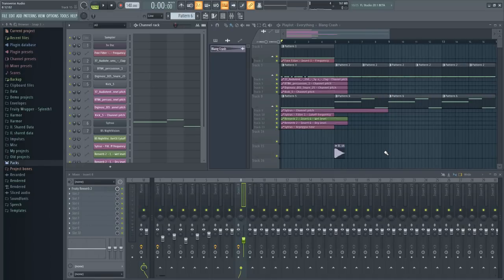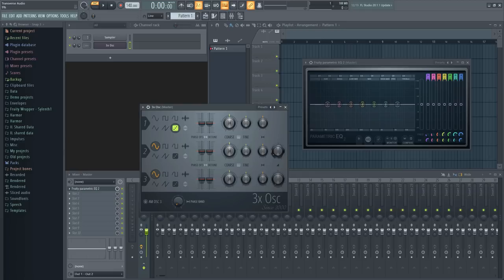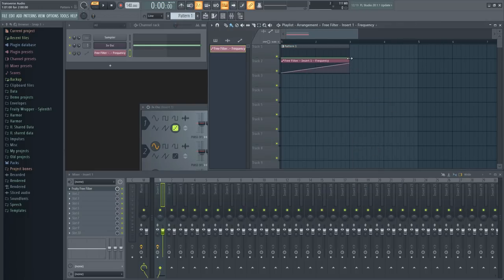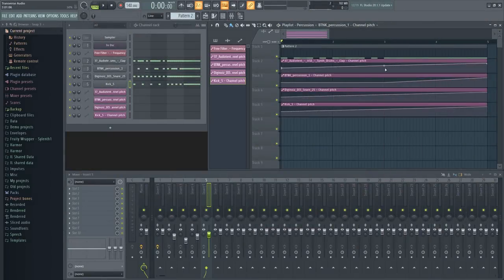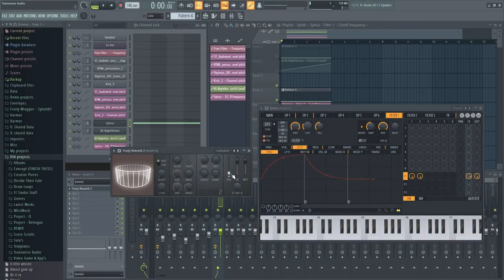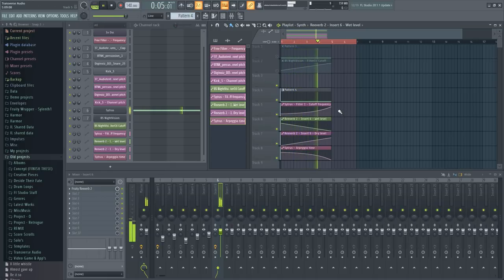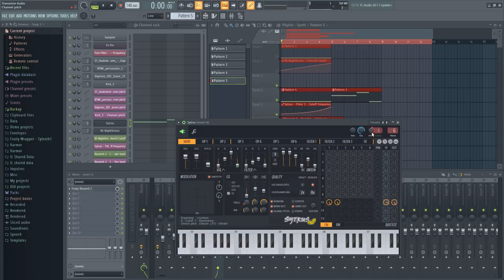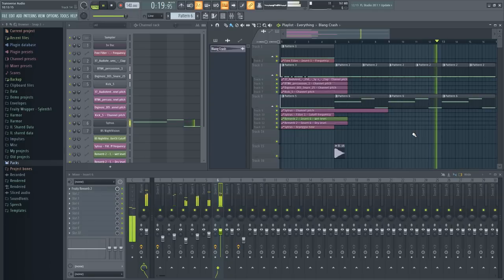How To Make A Riser Effect - Build Up Tutorial (FL Studio 20)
Learn how to make a riser effect in FL Studio 20 (or any DAW). This riser tutorial is good for EDM, trap, soundtracks for video games, and even sound design. There are 3 different risers I'll be going over in this build-up effect tutorial where I'll show you how to make a white noise riser, how to make a percussion riser, and how to make an arpeggio riser. In the end, all 3 will be put together to make a massive riser effect. Whatever DAW you use, this video will teach you a lot about making a transition in your music production.

To sum up what you'll learn, here are some of the techniques I'll teach: using pitch, increasing speed, using an EQ (cutoff filter), and applying reverb to a build up.

DAWs & Studio
FREE Software